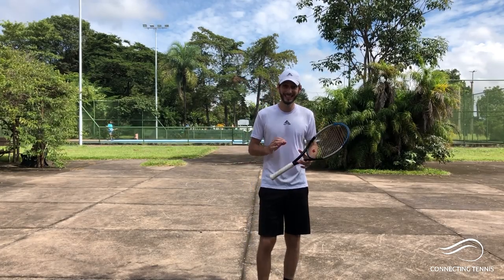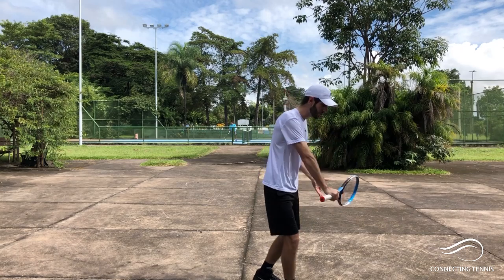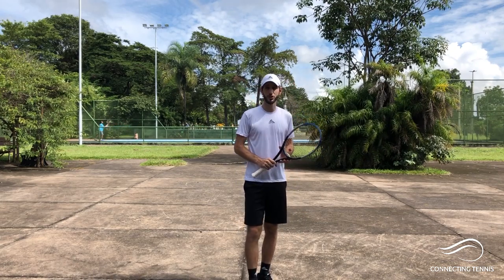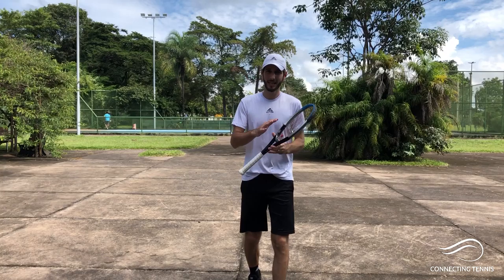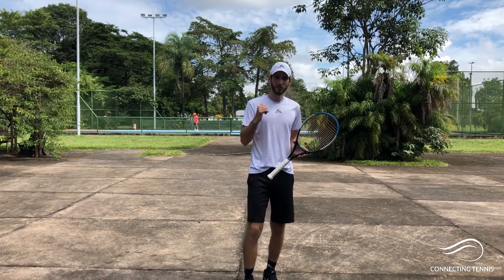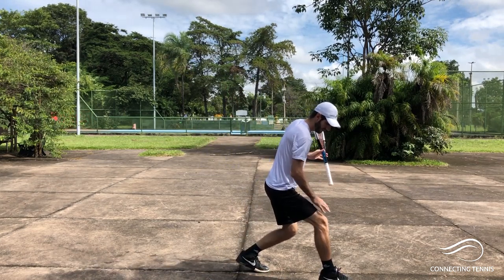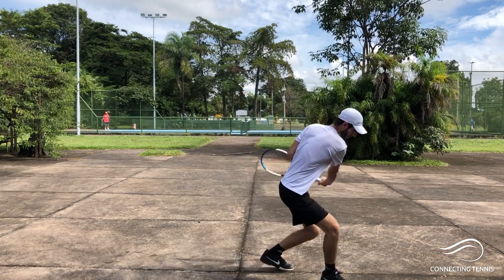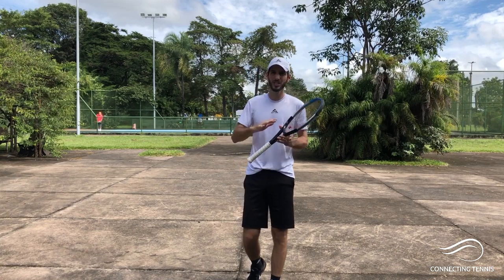Tennis One Handed Backhand Off Bounce | Connecting Tennis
Hey!! Bringing some tennis today after all the fitness we have done on the last videos! This one was a very requested video so here it is. You want to hit the backhand off bounce instead of moving back.. how do you do it?? Check it out!!